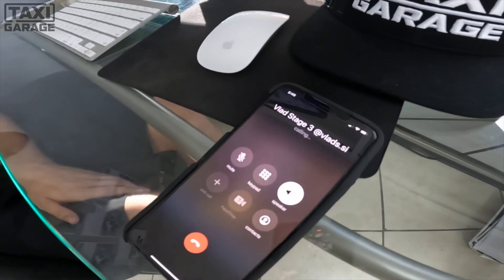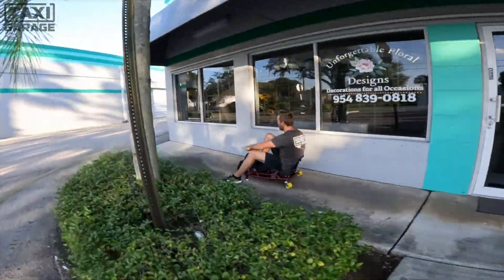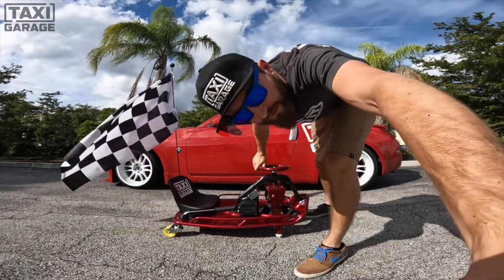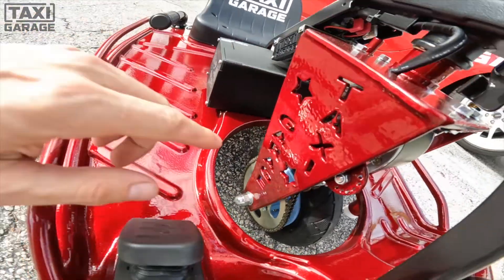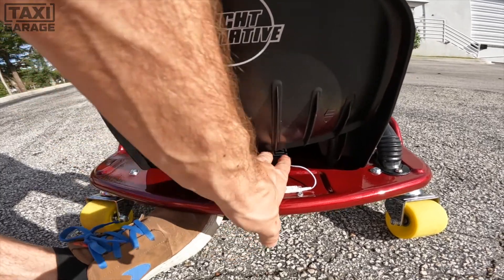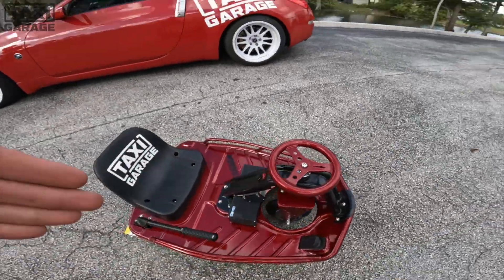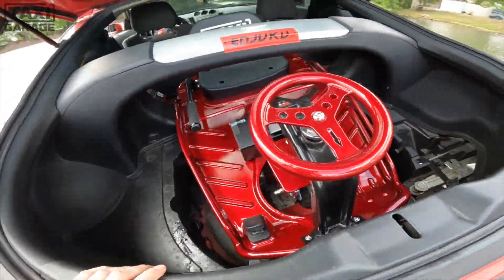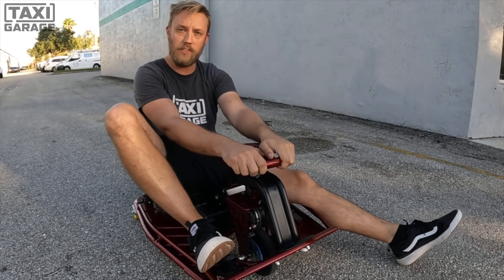Crazy Cart STAGE 3 Cherry Bomb | Rip it and Ship it Build Breakdown | SENDIT WITH US at TAXI GARAGE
Another Rip it & then ship build breakdown by us here at TAXI GARAGE. as requested by the customer :) As cool as these carts look, the best part is how they ride! We were fortunate enough again to have our client check the “rip it n’ ship it package” on his custom STAGE 3 TAXI GARAGE “Crazy” crazy cart build.

Spread the shred and share with a friend who you would want to SEND IT WITH US!

Check out his IG: @vlads.mi to see how this cart matches his ride!

Shoutout to Prismatic Powders once again for hooking us up with this Fractured Cherry finish.

Sponsor inquiries & Paid Promotions please shoot us an e-mail to get on board.